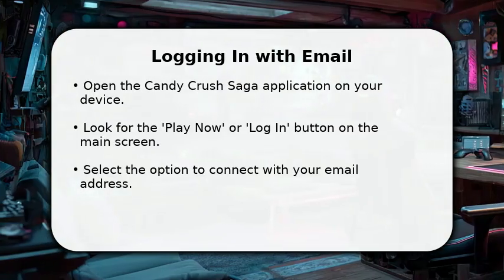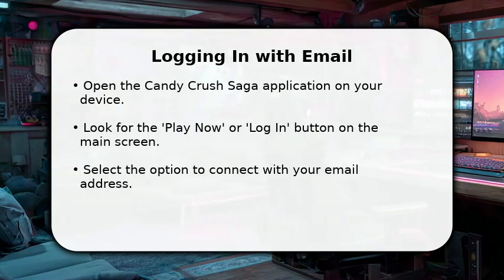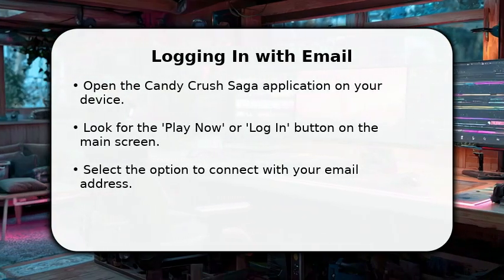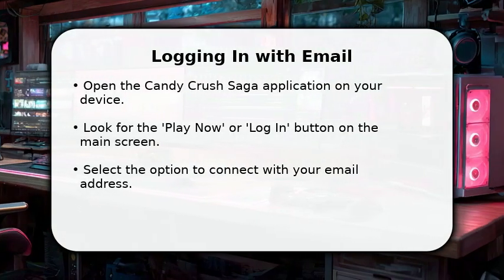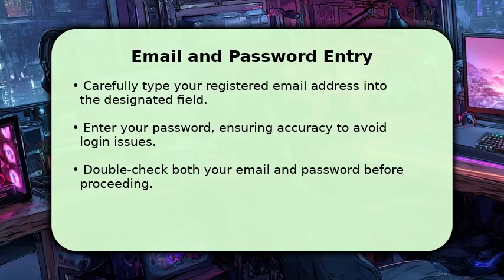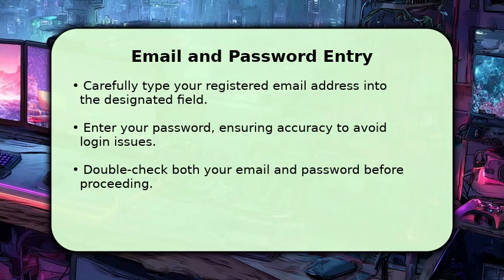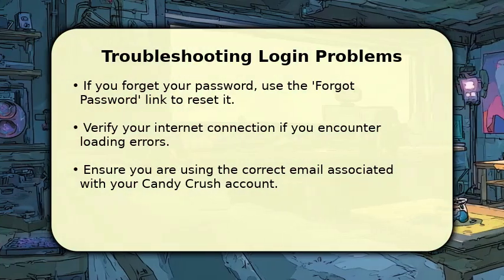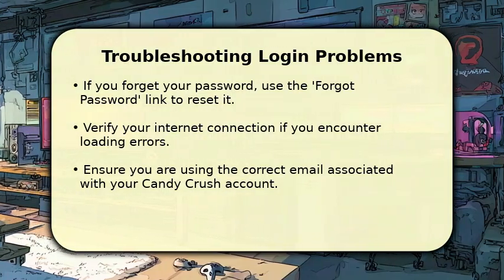How To Login Candy Crush With Email (New 2025)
▸ :^) Struggling to access your Candy Crush account? Learn exactly what to do to retrieve your game progress, connect your account, and ensure you never lose your hard-earned levels or boosters again. Whether you're switching devices, reinstalling the app, or simply need to reconnect to your existing Candy Crush profile, this video will show you how to master email login for a seamless gaming experience. Get back to crushing candies with confidence and ease!